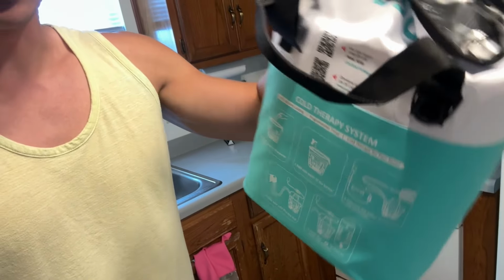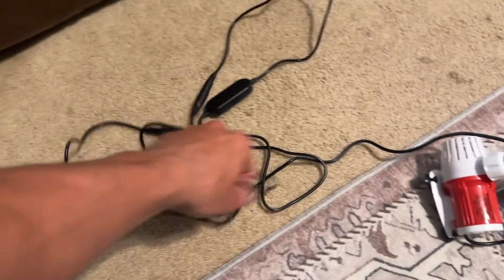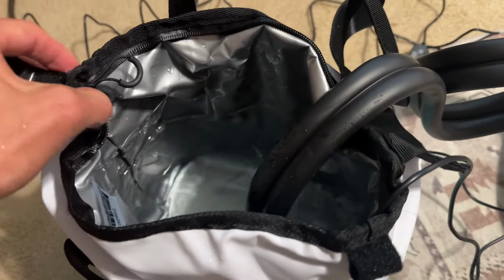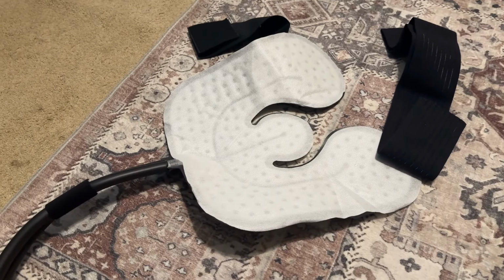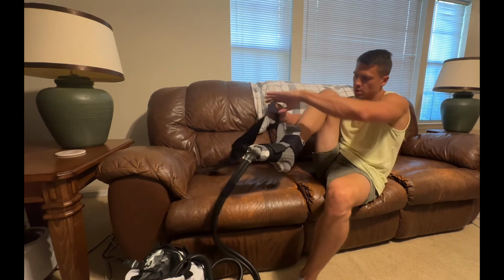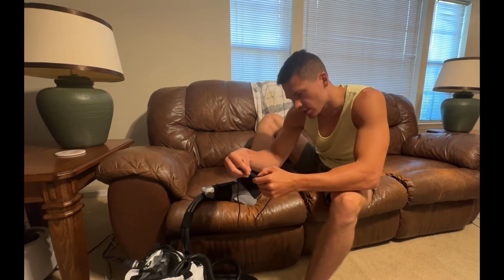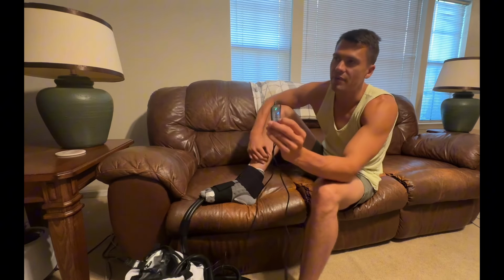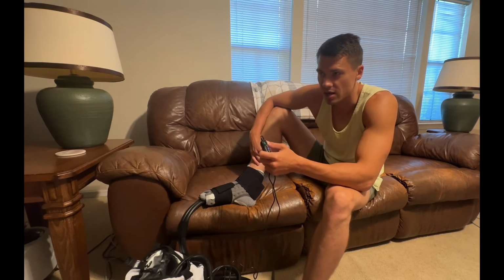Coldsoot Cold therapy Machine Tested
View Current Price

AFFILIATE MARKETING DISCLAIMER: This video and description may contain affiliate links, which means that if you click on one of the product links,  the channel may receive a small commission to help purchase more products to do review videos!